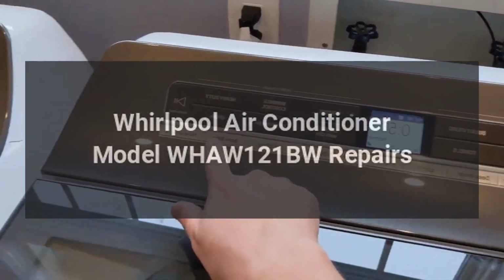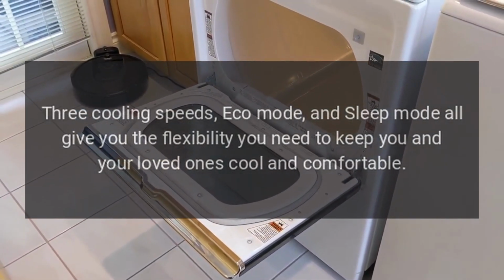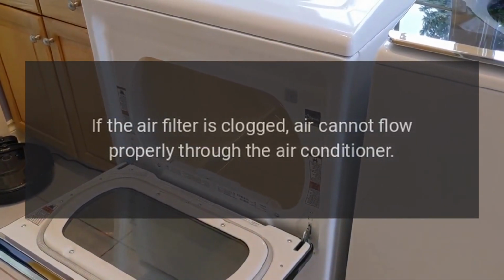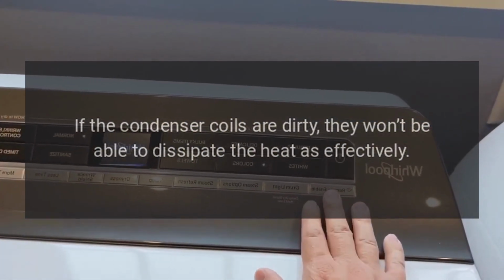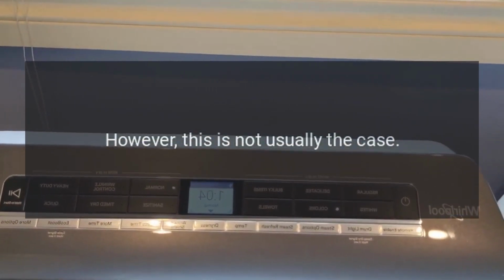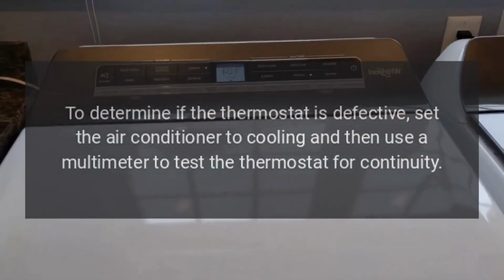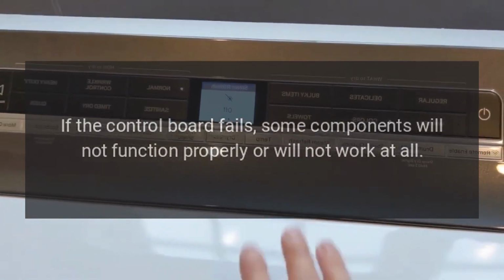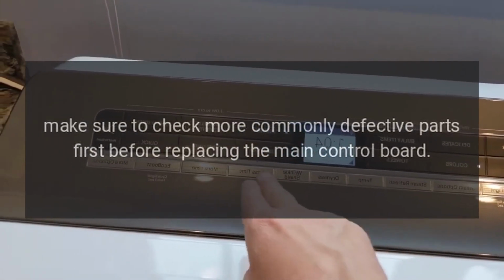Whirlpool Air Conditioner Model WHAW121BW Repairs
Enter the realm of cool comfort! Easy to install and operate, the Whirlpool 12,000 BTU window-mounted air conditioner quickly cools and dehumidifies a room up to 550 square feet